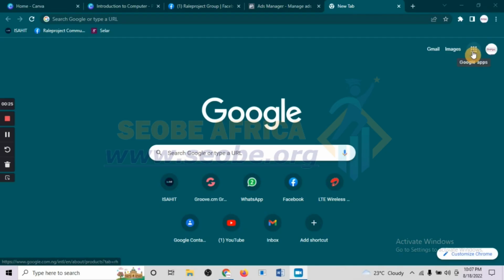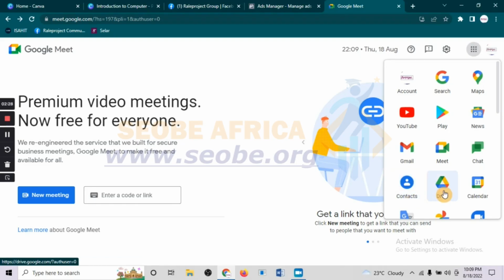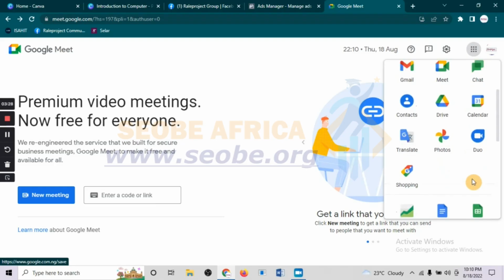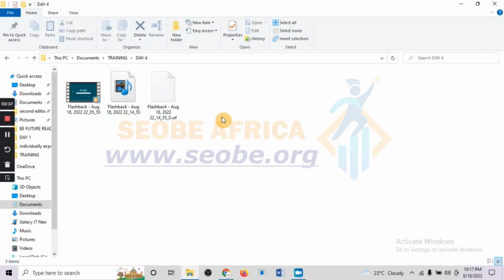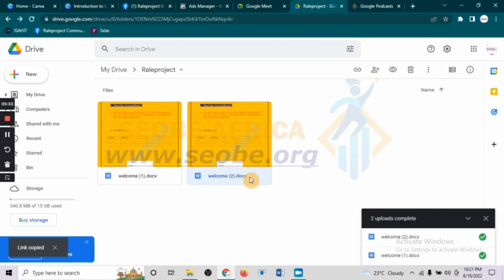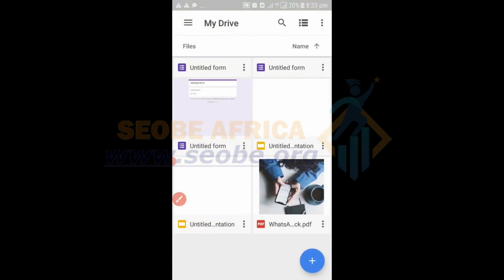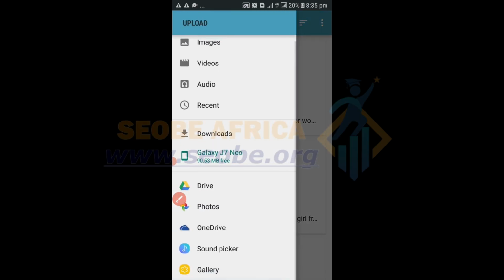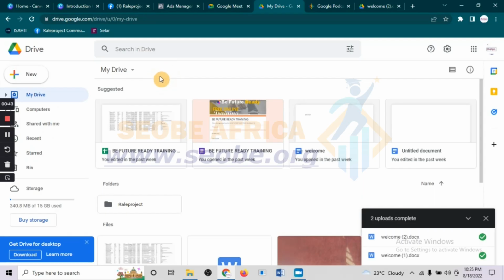Exposed Secrets of Google tools, use and how to make money with them